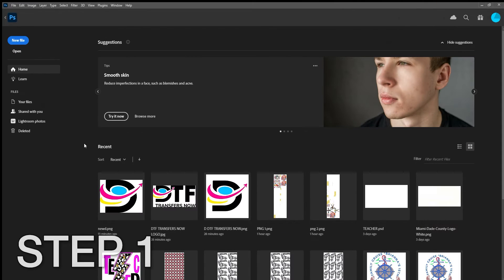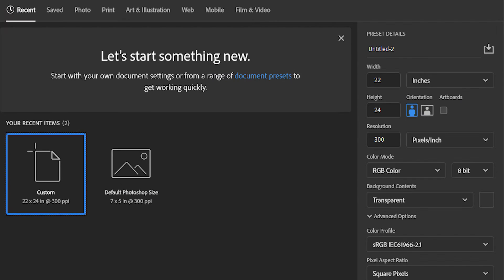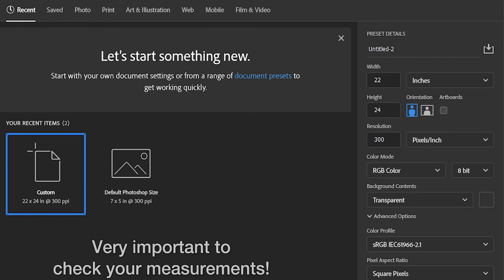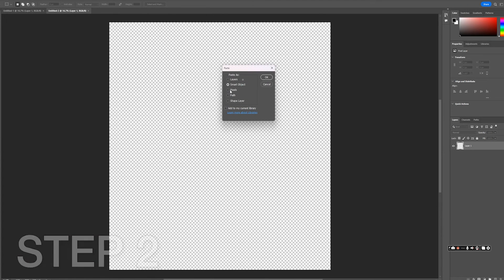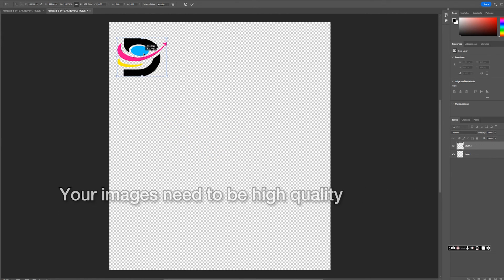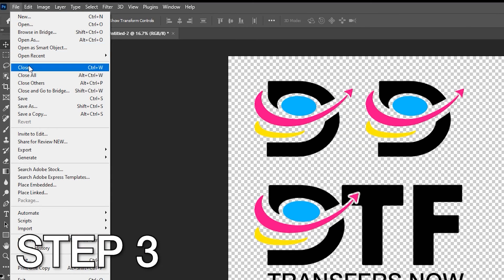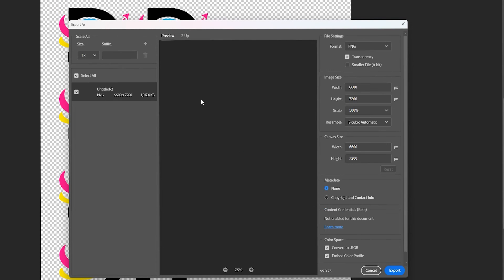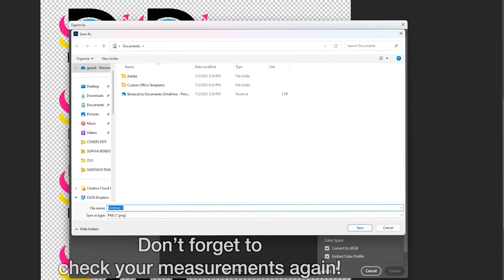How To Make A Gang Sheet on PhotoShop | DTF Transfers Now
Unlocking the Secrets: Gang Sheets in Photoshop - Unleash Your Creativity and
Explore the Fascinating World of the  Direct to Film DTF Gang Sheet with your amazing creations.
Learn How to Craft Authentic Gang Sheets Using Photoshop's Powerful Tools and Techniques  to establish saviing your atwork in high  resolution quality, are ready for us to print .
In this video, we will be showing you a step by step process on how to correctly set up and save  the best gang sheet in order for it to be processed with no issues.
Vectorized work is the best work.

0:01 Intro
0:05 Step 1 - Open New File
0:29 Step 2 - Import and Set Images
0:48 Step 3 - Exporting